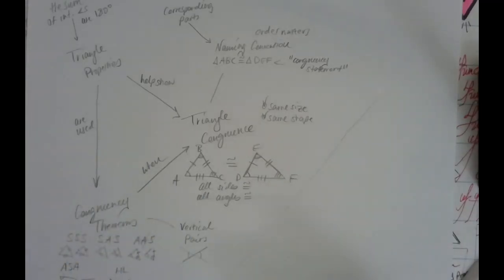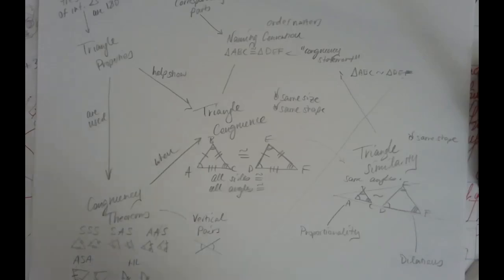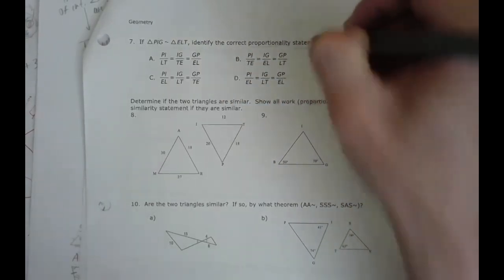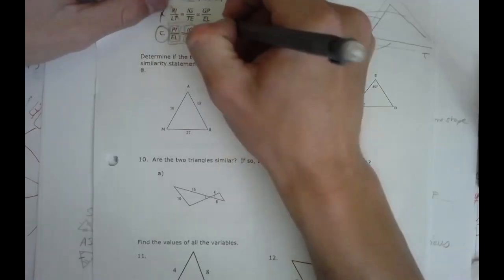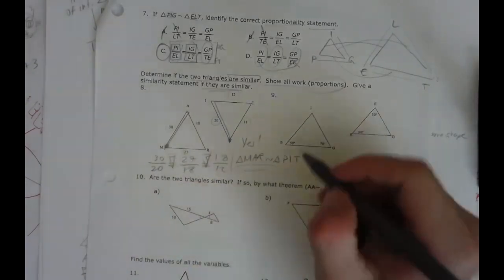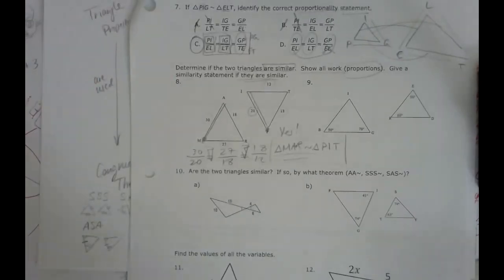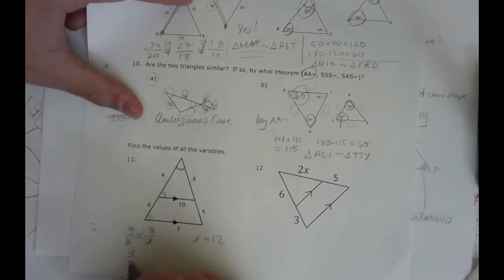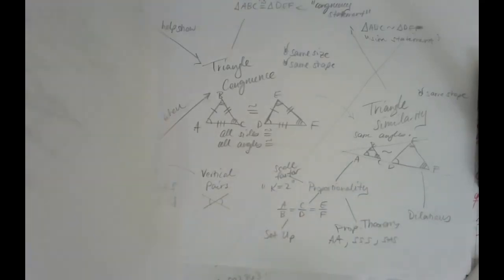On-Level: Unit 4 Part 2 Review (Page 3)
The second video in the series. Reteach of similar triangles and their relation to congruent triangles.